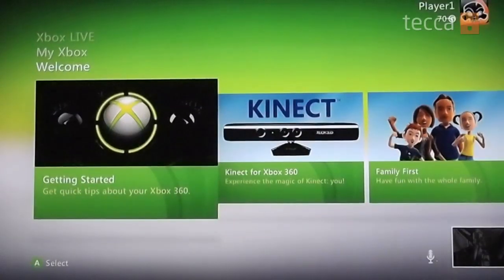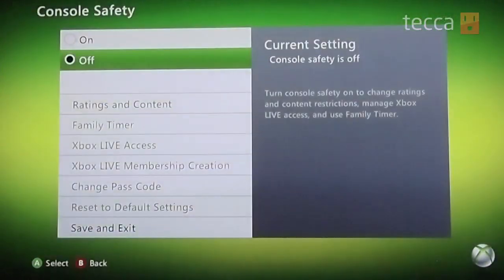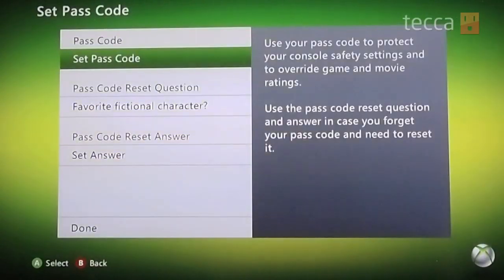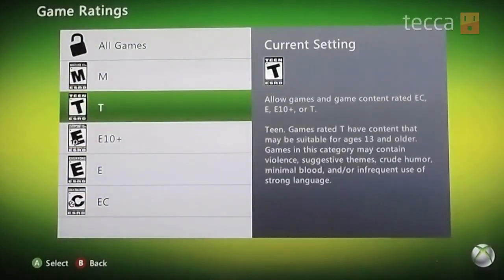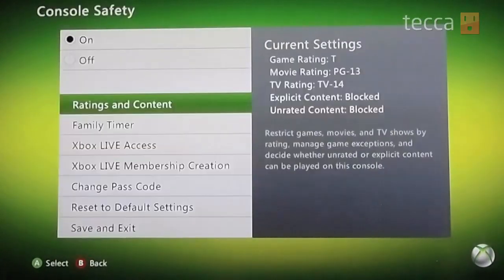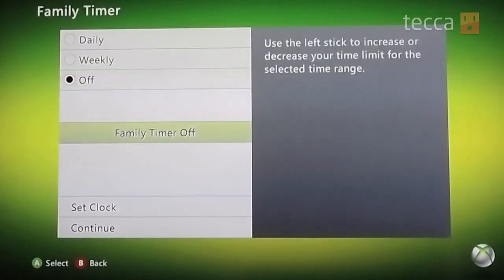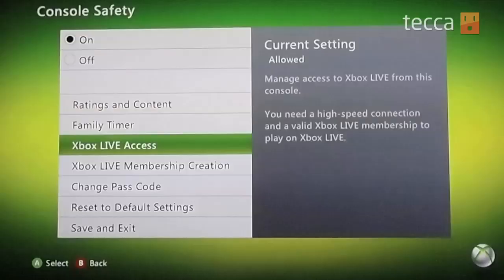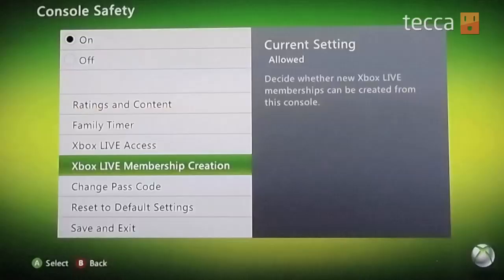Just Show Me: How to set up parental controls on the Xbox 360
Today we turn our attention to helping you set up your (or your child's) Xbox 360 with the proper parental controls.